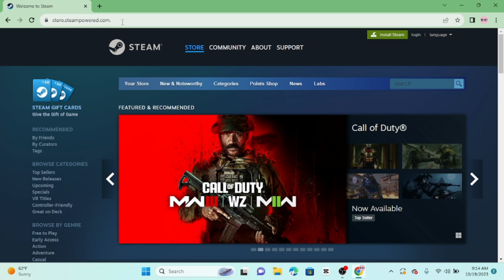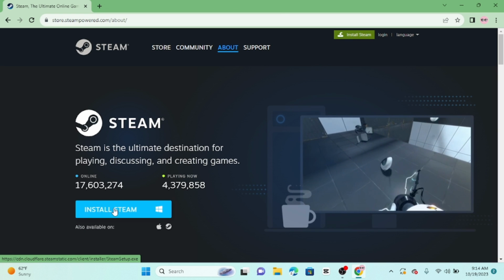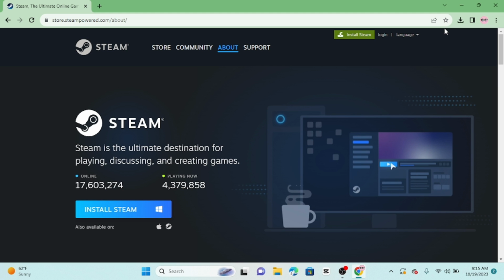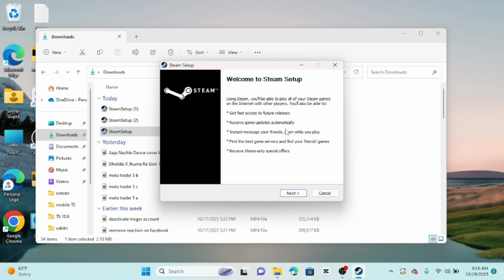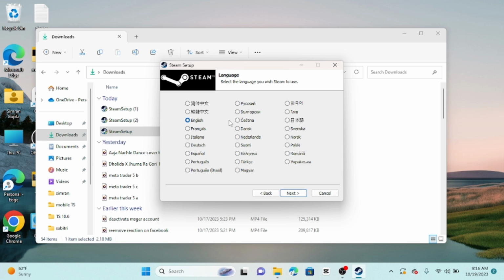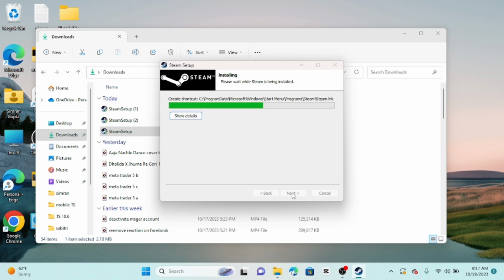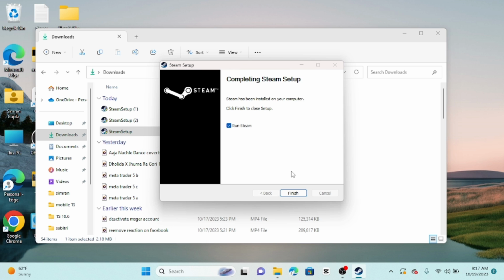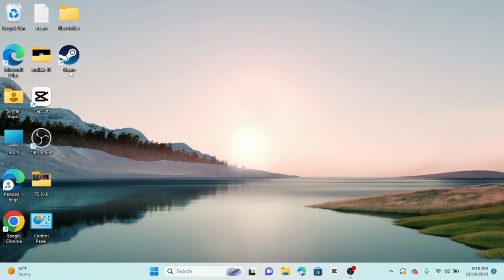How To Create A Steam Account | Steam Sign Up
Learn, How To Create A Steam Account.

🎮 Ready to dive into the world of gaming on Steam but not sure how to create an account? Look no further! In this tutorial from "App Unleash," we'll walk you through the steps for a hassle-free Steam account creation

Join the Steam community and unlock a world of gaming opportunities!

We value your feedback and are here to assist you.